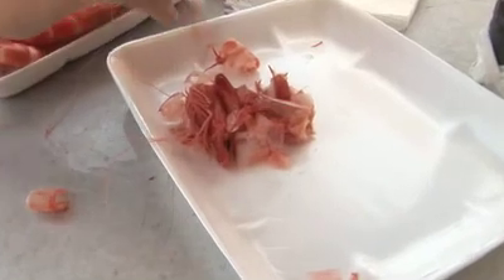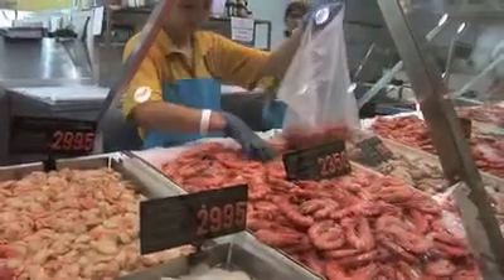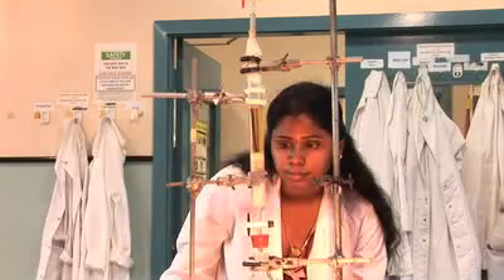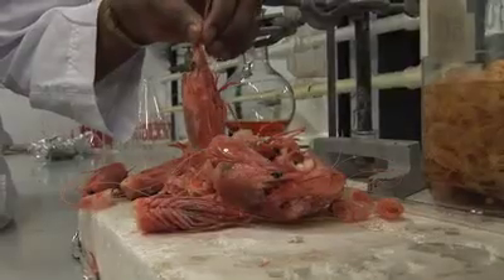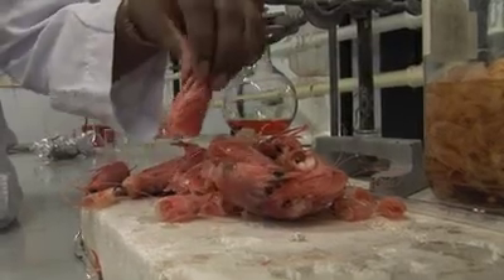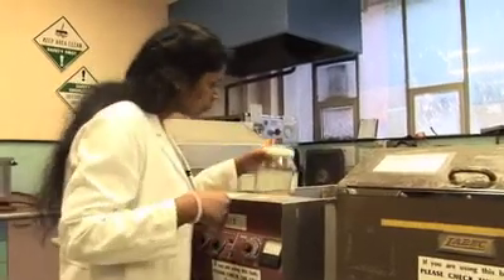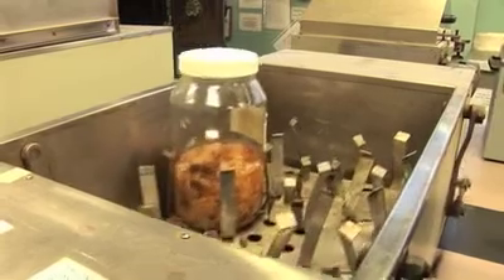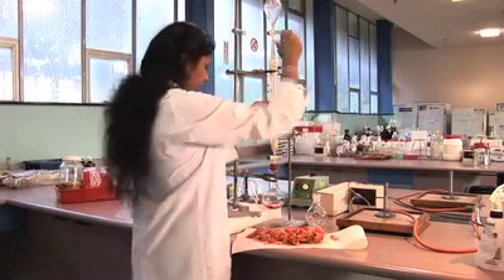Heads or Tails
Prawn shells have the potential to do a lot more than create a fearsome smell in the garbage bin, with a UNSW food science researcher developing a new technique for extracting a powerful antioxidant found in one of Australia's favourite seafood snacks.

Read the full article:
"Going the raw prawn"